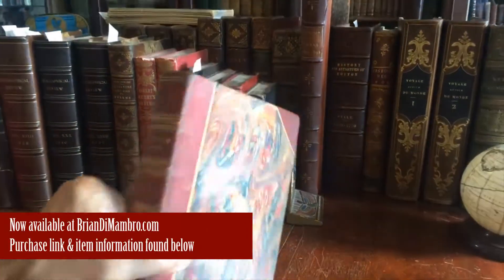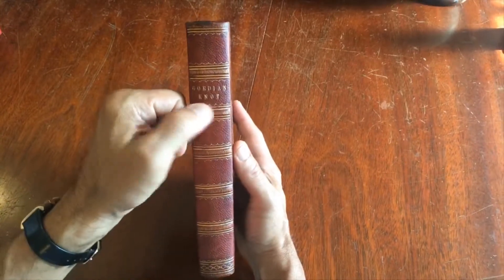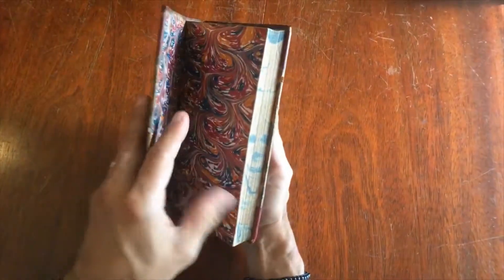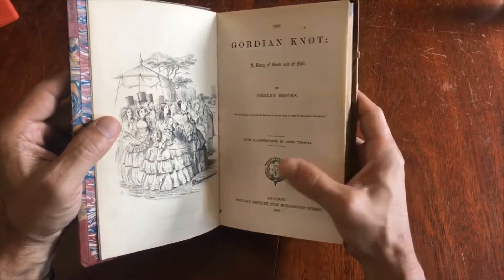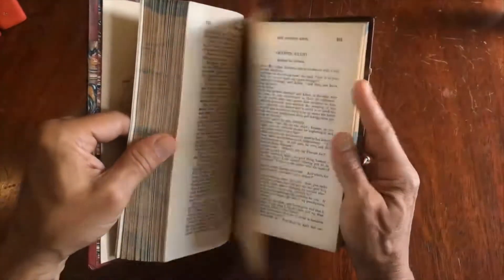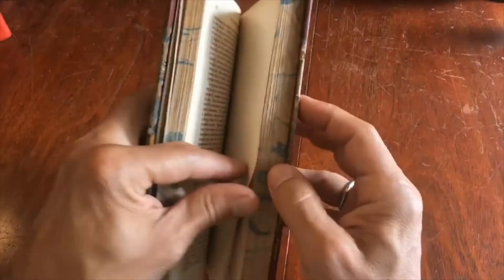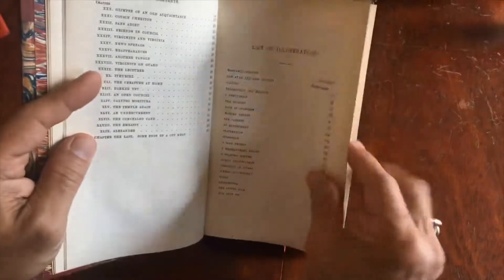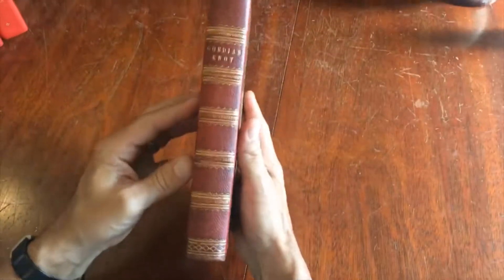John Tenniel Illustrated book 1860 Gordian Knot lovely gilt leather book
The Gordian Knot: A Story of Good and of Evil, by Shirley Brooks with Illustrations by John Tenniel. Published 1860, London, by Richard Bentley. 326 pages. 22 full page illustrations.

Period red leather, marbled boards and end papers.

Nice example, light overall rubbing and wear but still sound, tight and well preserved example.

[V1694].